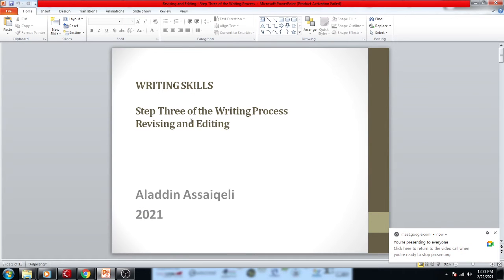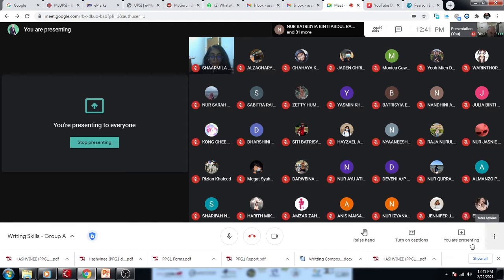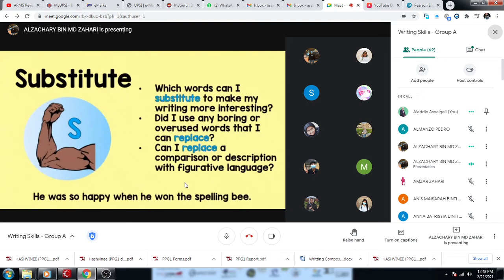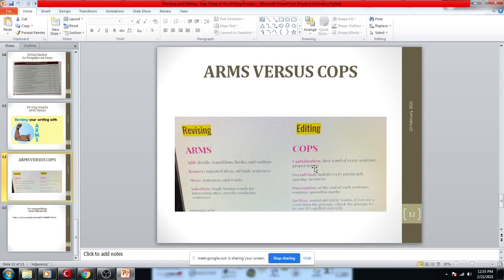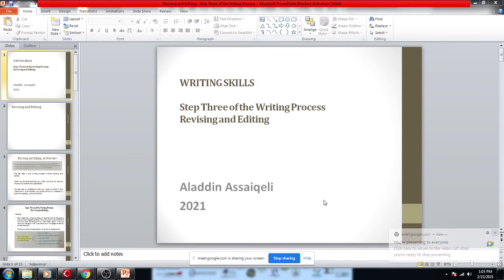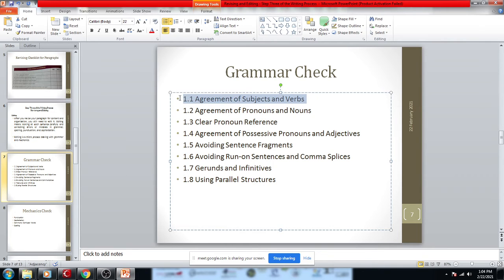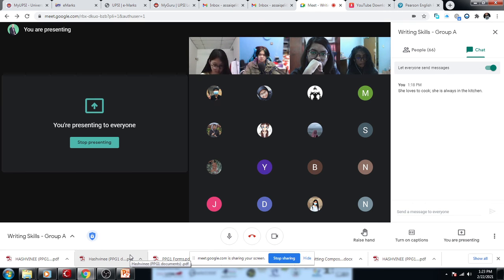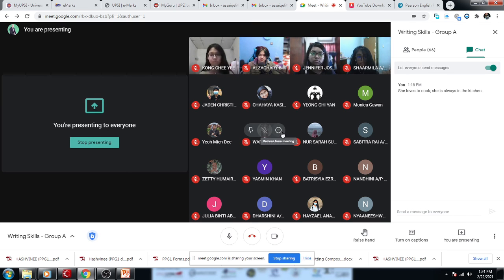The Writing Process: Revising and Editing - Aladdin Assaiqeli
Check your ARMS!
Look for the COPS!
Make your piece it a masterpiece!
Revising and editing should turn a mediocre piece into a masterpiece.